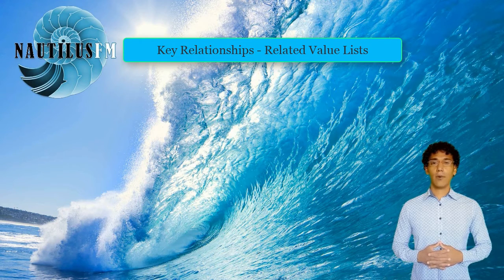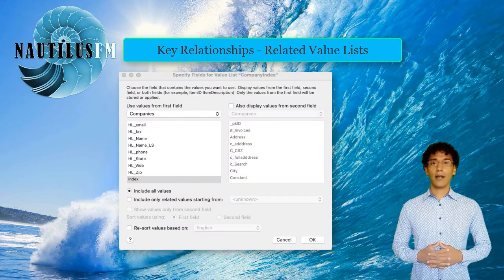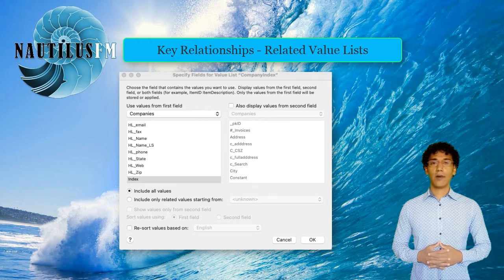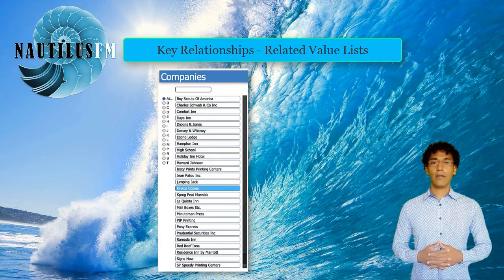NautilusFM - Key Relationships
This short video describes the two key relationship that NautilusFM uses for every table and also describes a very useful technique for managing large numbers of records using a portal and a couple of global fields.